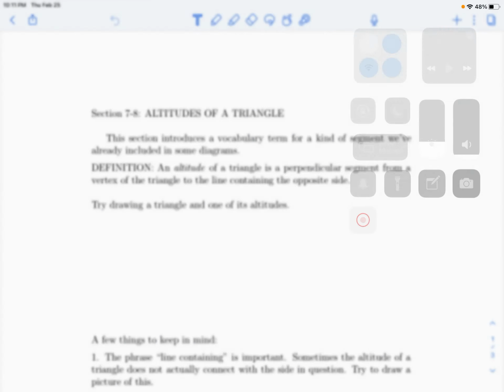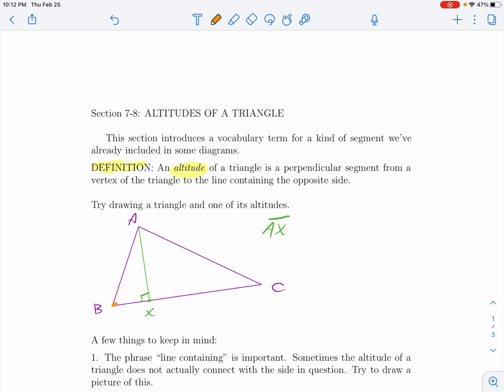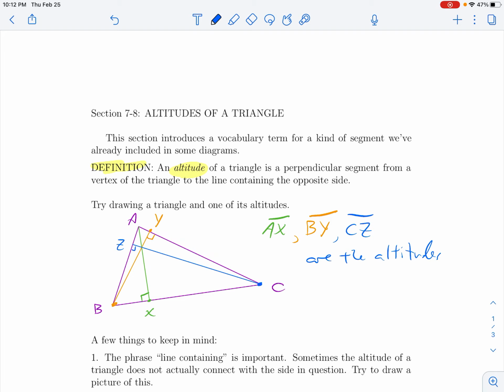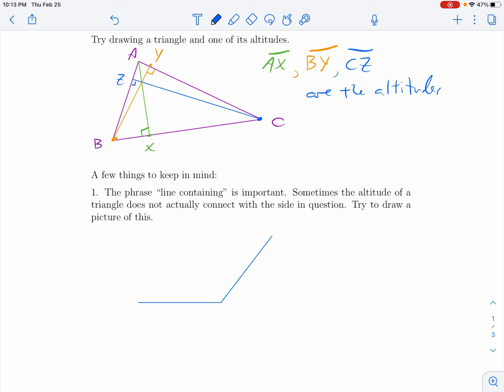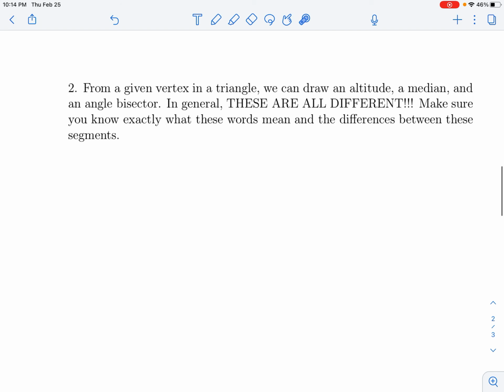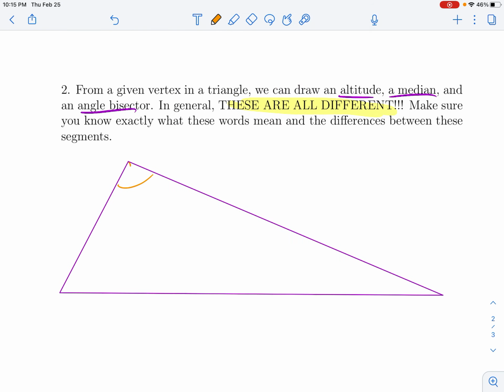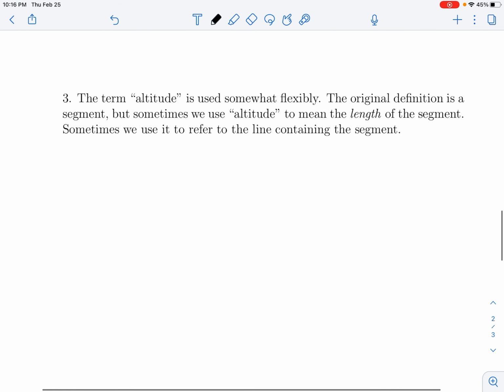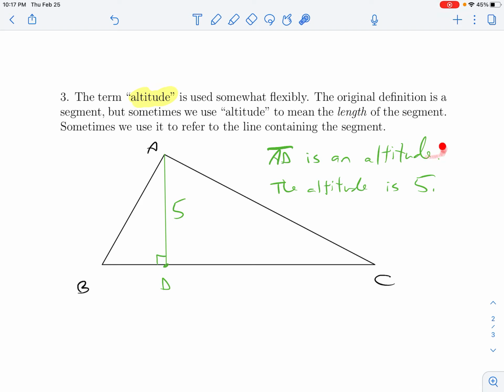GH Section 7-8